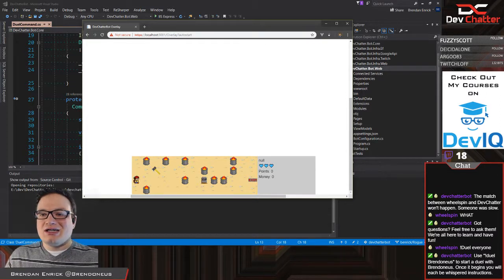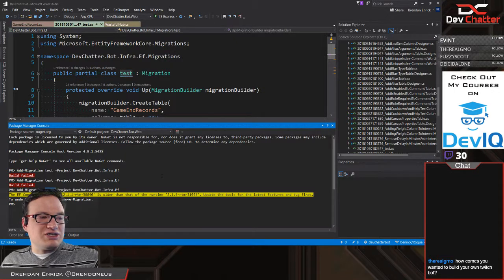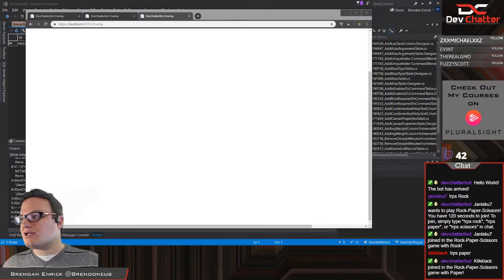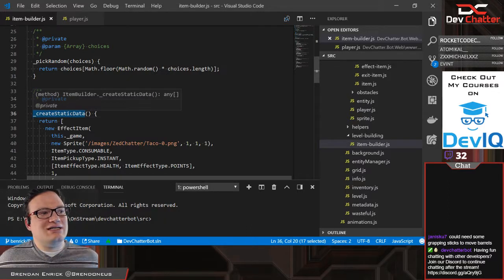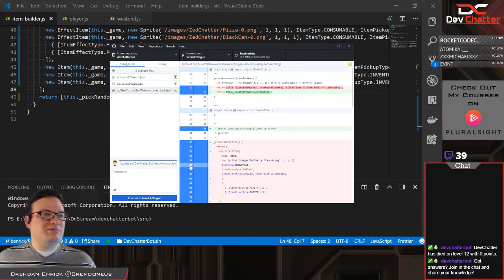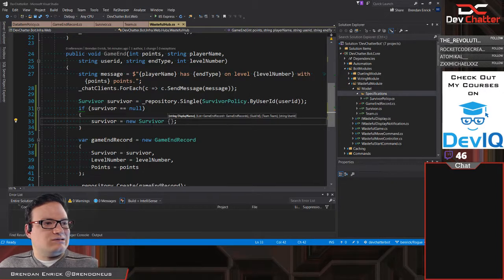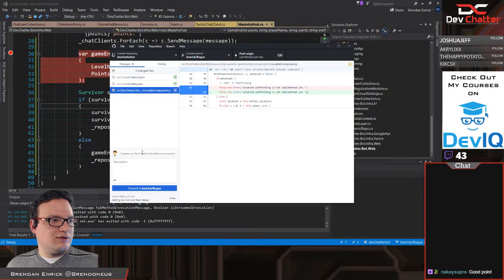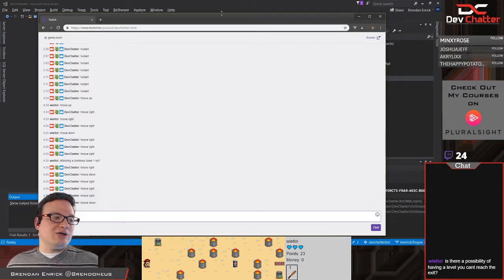Coding in C# and JavaScript - Rogue-Like Stream Game - Ep 133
In this Twitch live stream, Brendan continues working on the stream overlay game.